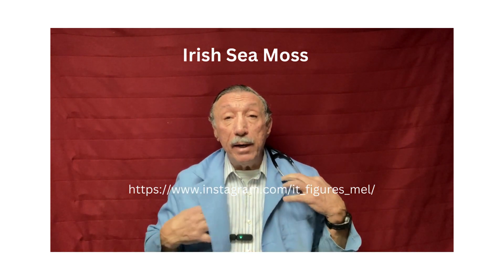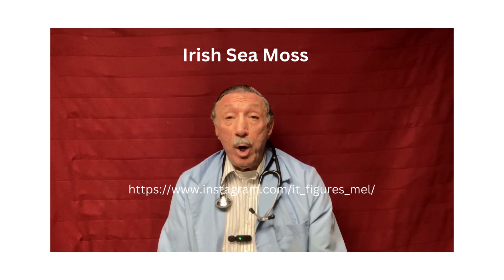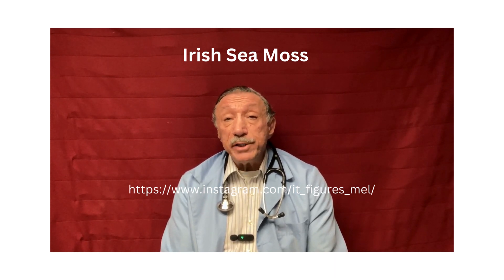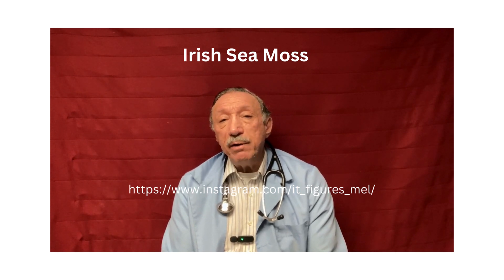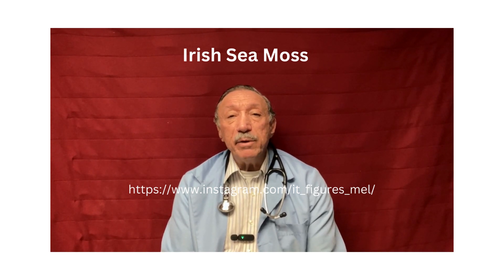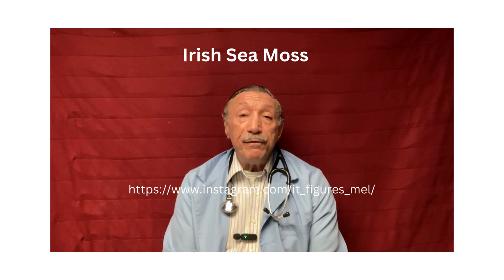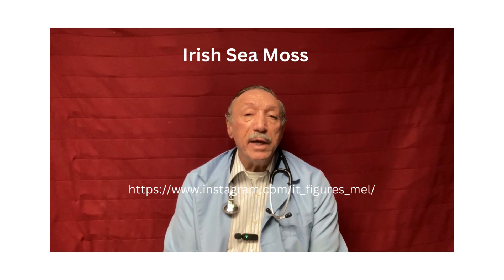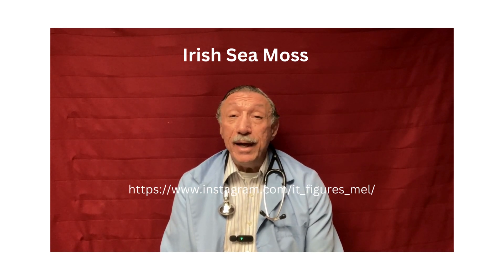A 7 irish sea moss (A good nutritional product)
Welcome to my fitness and health channel. I provide videos for workout routines, health and wellness, stress management, and entertainment.